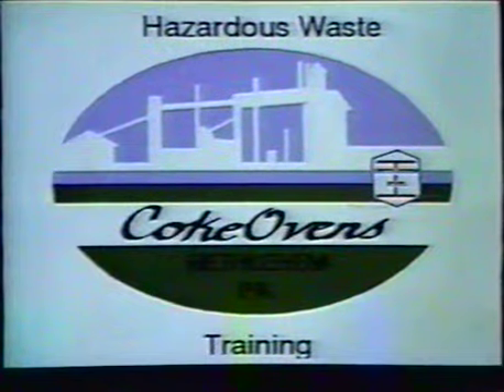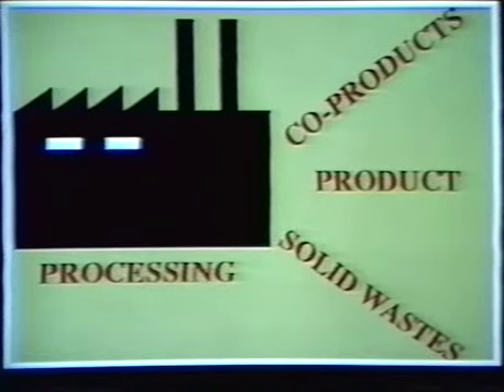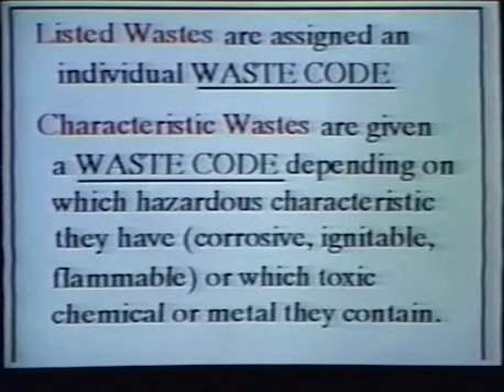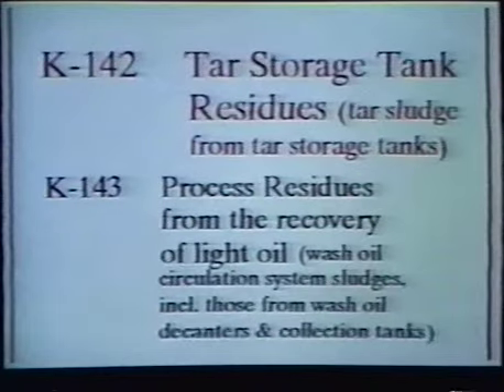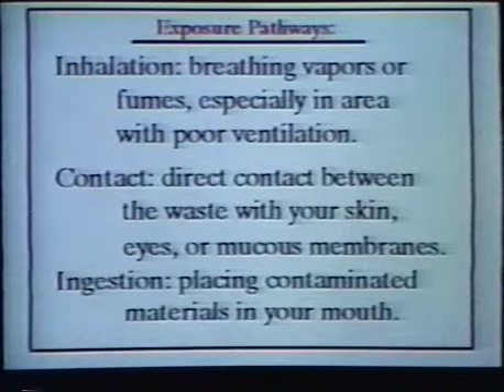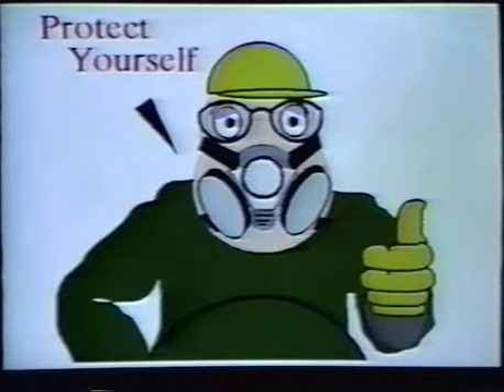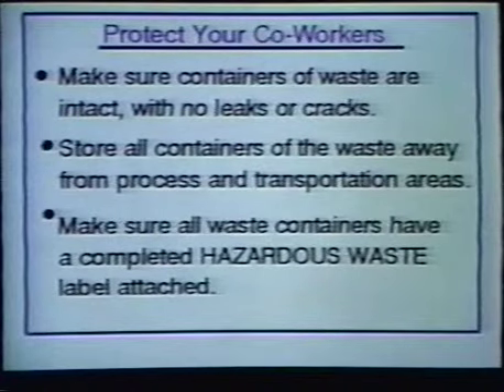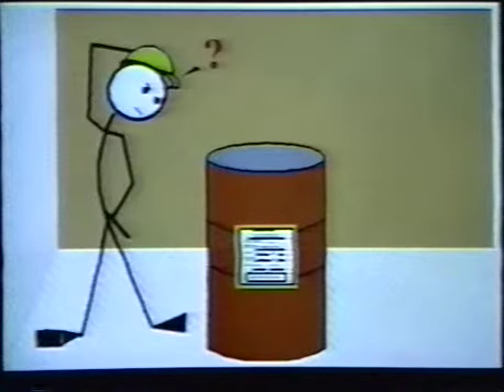Coke Hazardous Waste Training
Coke Hazardous Waste Training (Please note that copyrights of certain materials are not owned by the Steel Plant Museum of Western New York. Archival footages seen on this page are property of the Steel Plant Museum of Western New York)